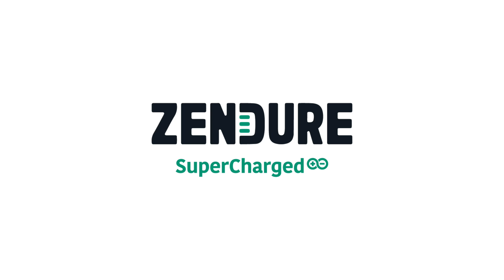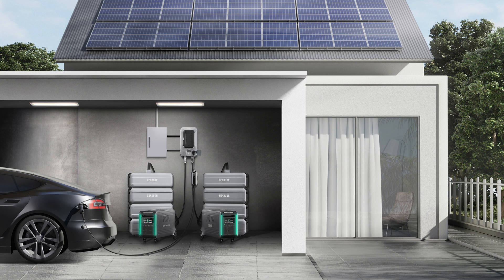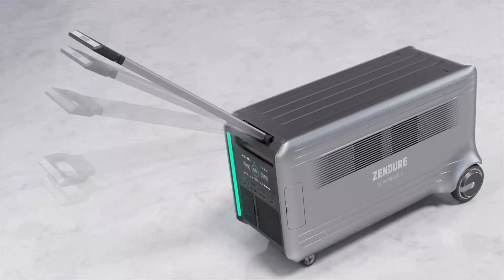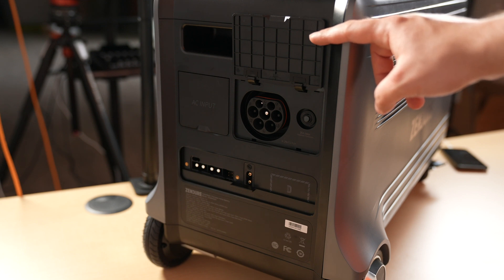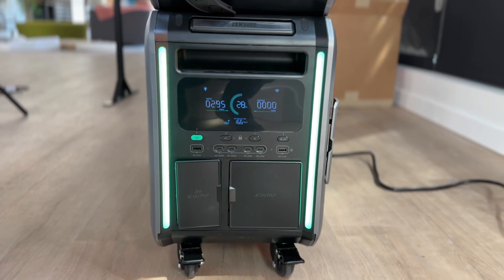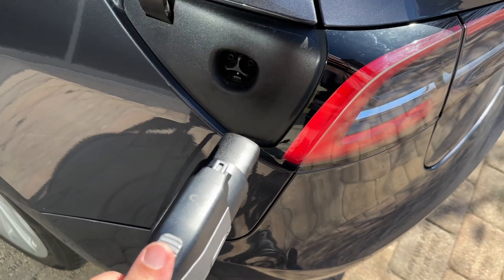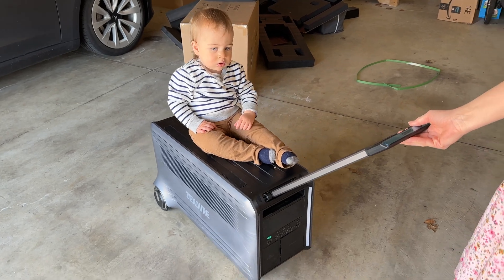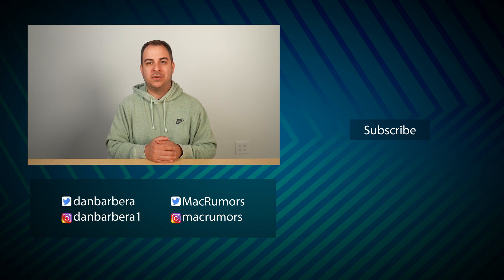Zendure Superbase V: An Incredible Modular Portable Power Station!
Introducing SuperBase V from Zendure: A plug-and-play lifeline for home energy storage! SuperBase V6400 is the first modular, portable power station with Semi-Solid State batteries to provide more reliable, safer, cleaner energy when and where users need it most. It is ideal for RV and off-grid living, EV charging, whole-home power needs, and as an emergency backup when sudden outages occur, especially during extreme weather.